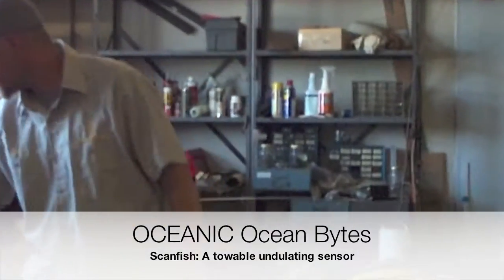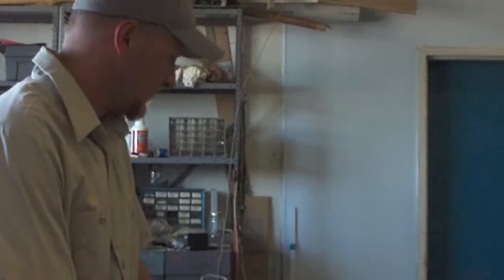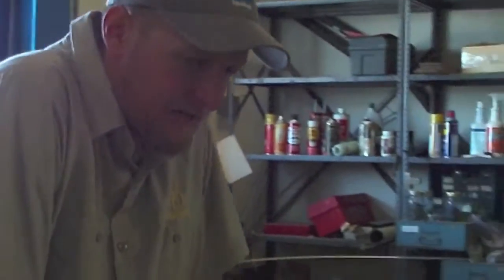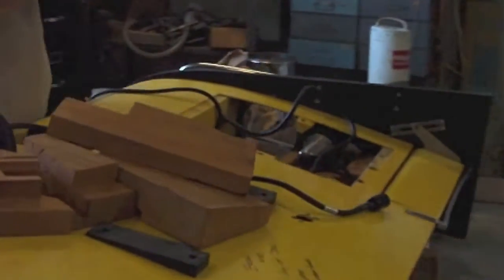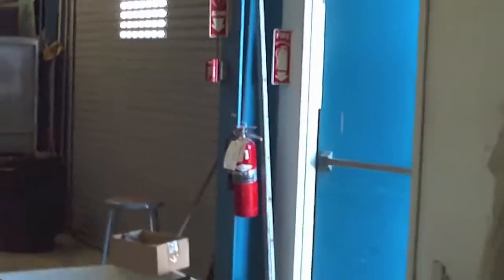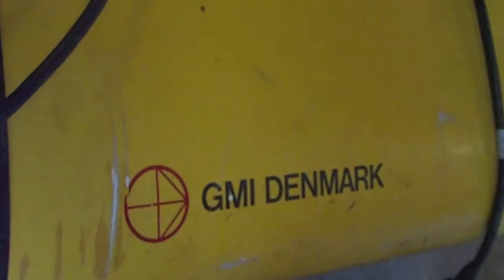Scanfish Undulating Towed Vehicle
I was discussing the multibeam system with Brian Kidd, one of the marine technicians aboard the Research Vessel Hugh R. Sharp, and I happened to spy the Scanfish in the warehouse. I took the opportunity to discuss it with Brian since it was mostly exposed and being prepped for a mission.